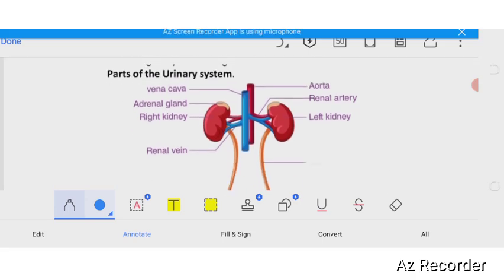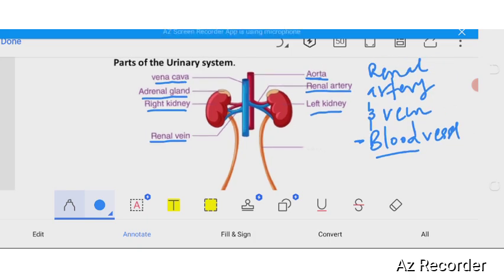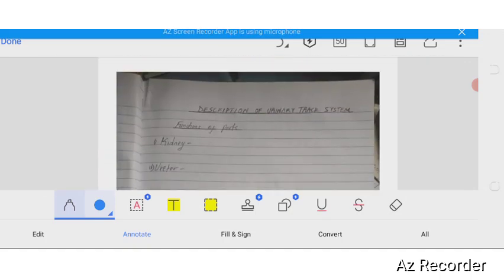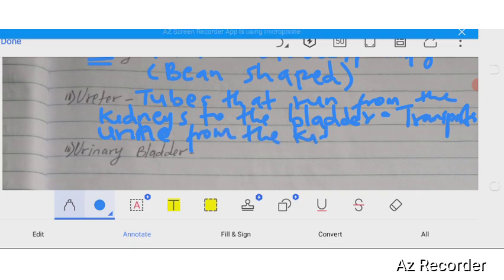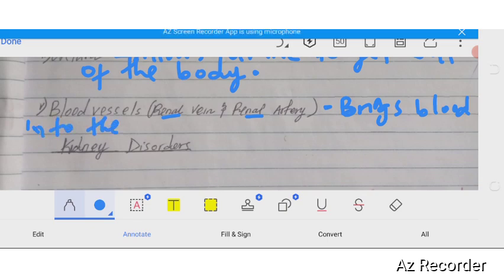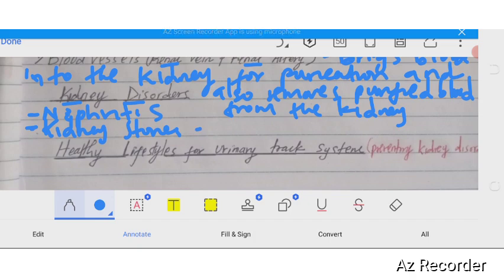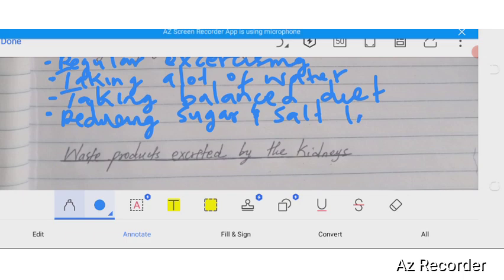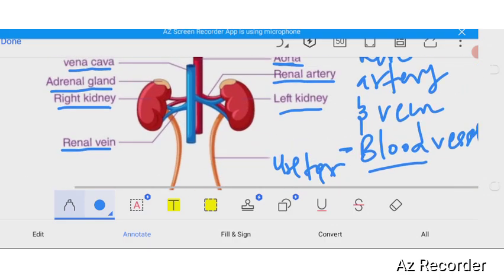URINARY SYSTEM - GRADE 7 INTEGRATED SCIENCE